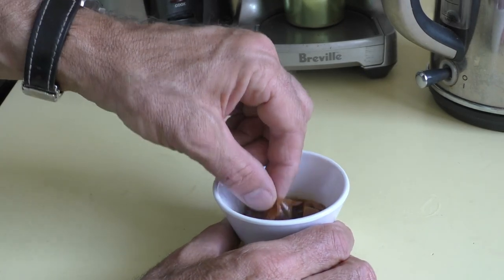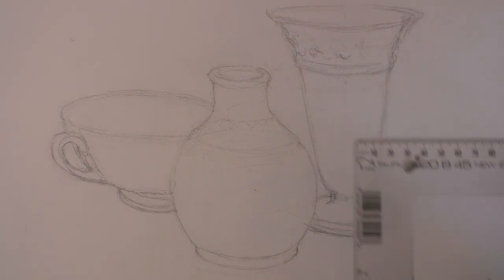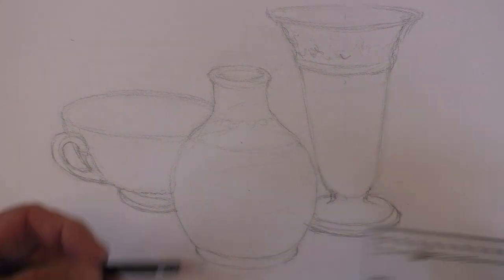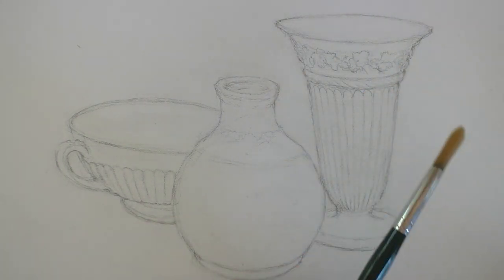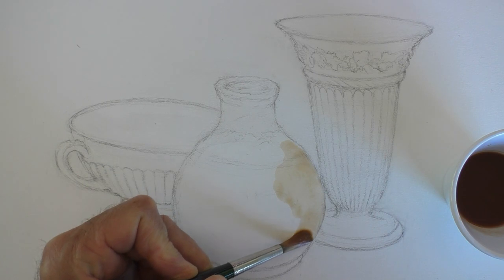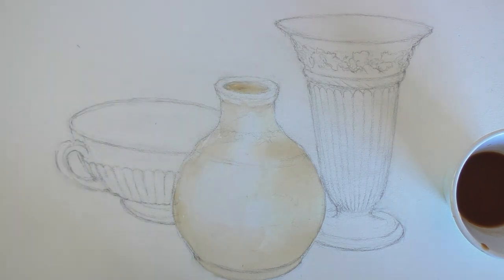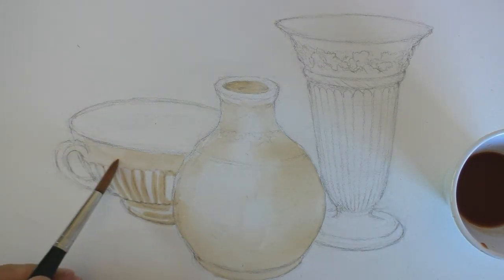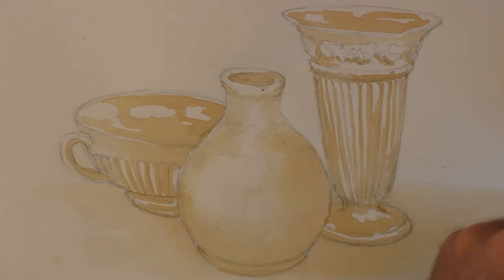Lockdown Tea painting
Still life painting using tea